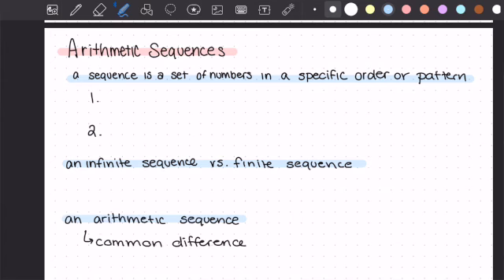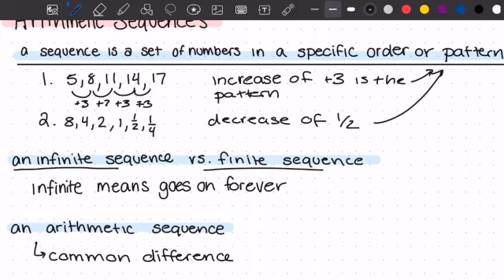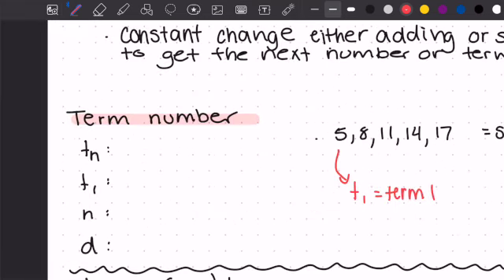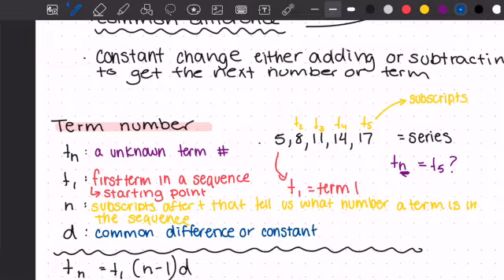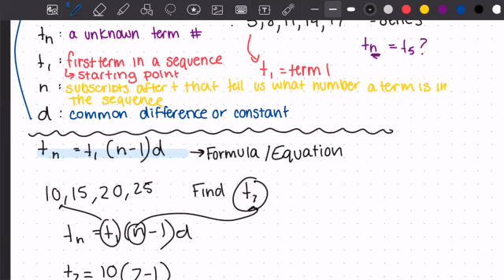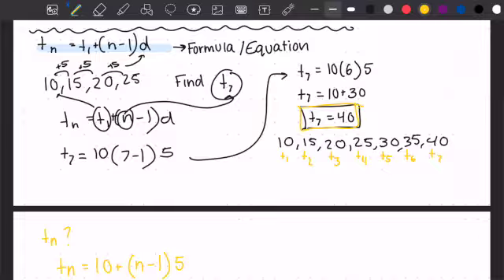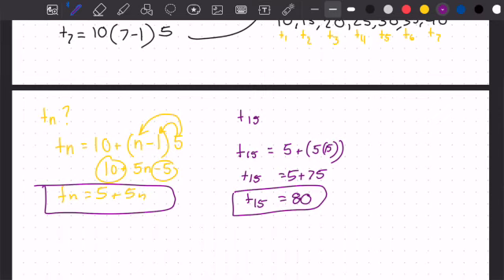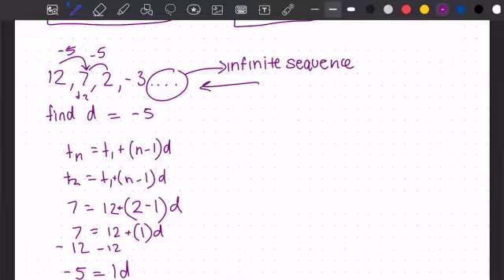Relations Arithmetic Sequence